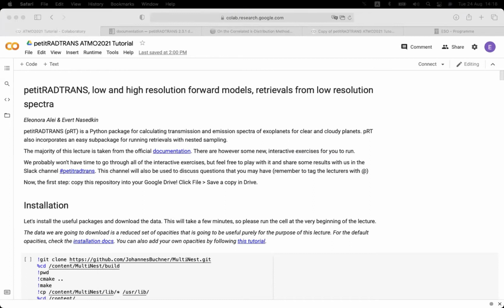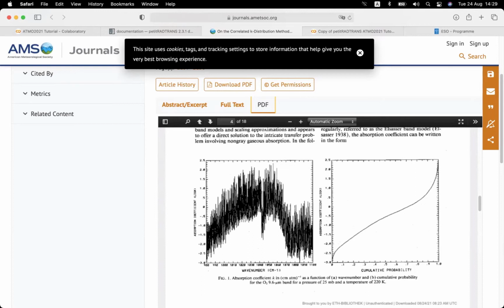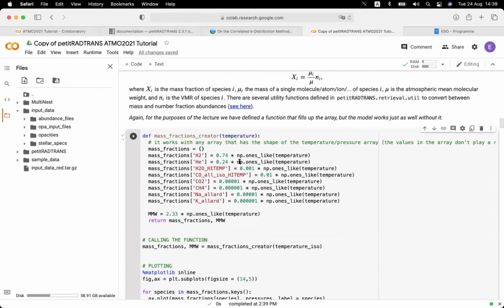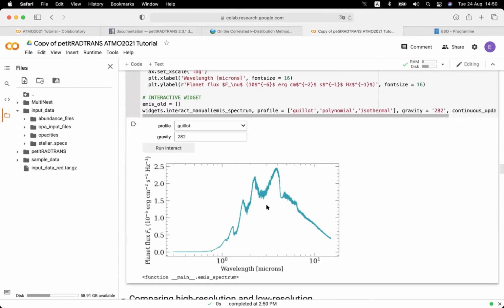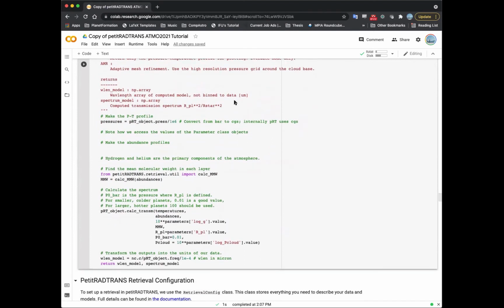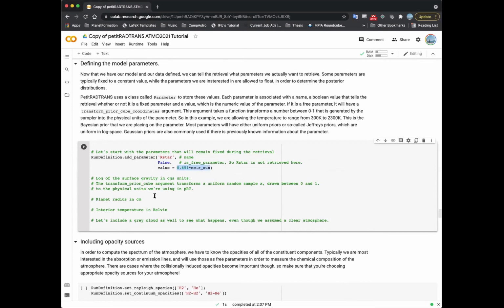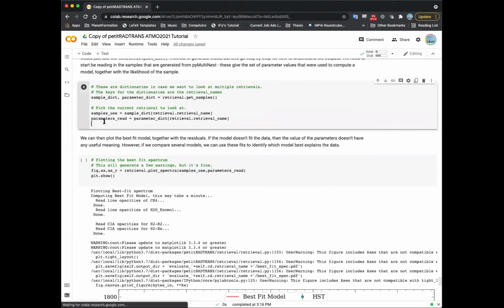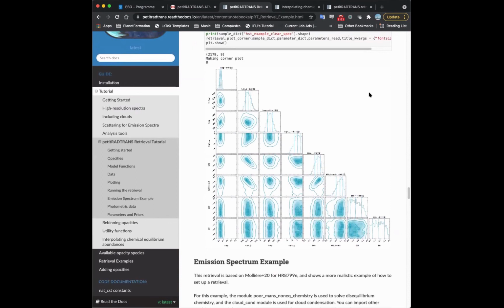ESO Exoplanets Atmospheres workshop -- Lecture 6: Exo-atmospheres with petitRADTRANS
Lecture on calculating and fitting exoplanetary atmospheres using the petitRADTRANS code, by Dr. Eleonora Alei & Evert Nasedkin